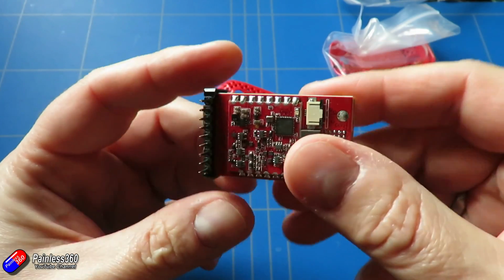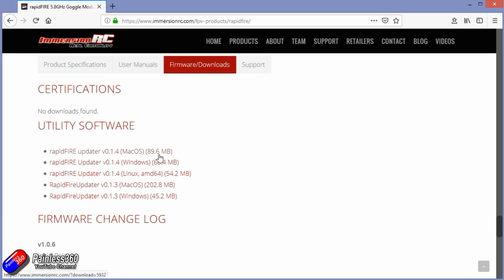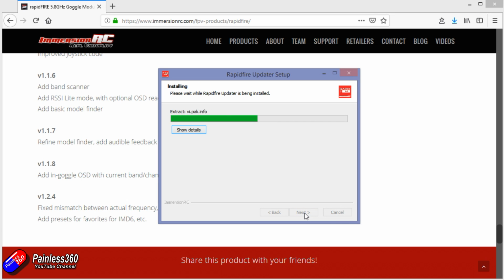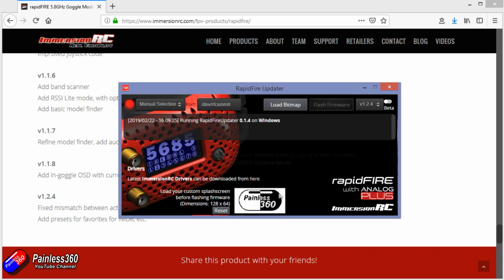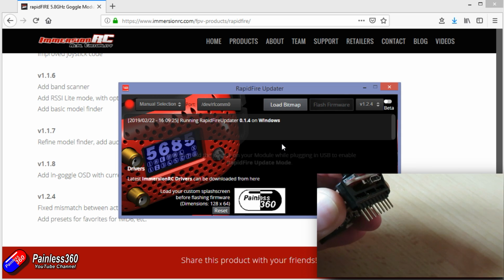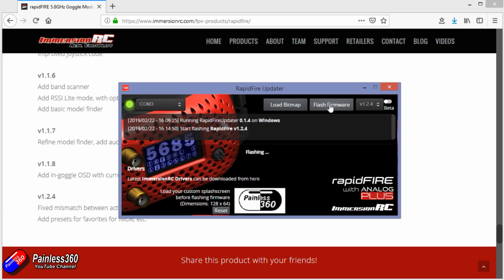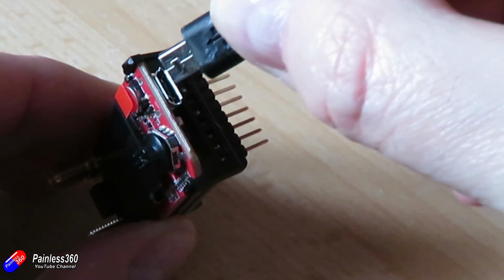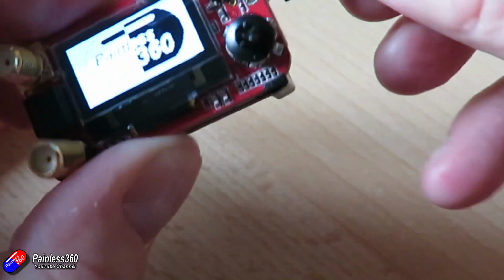New features and custom logo with FW update